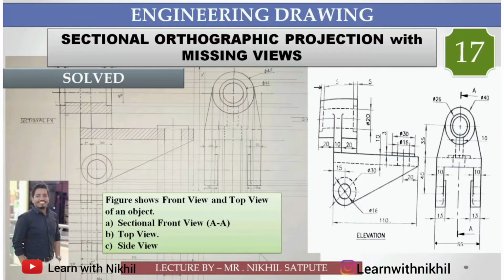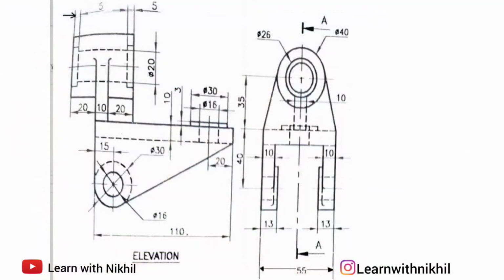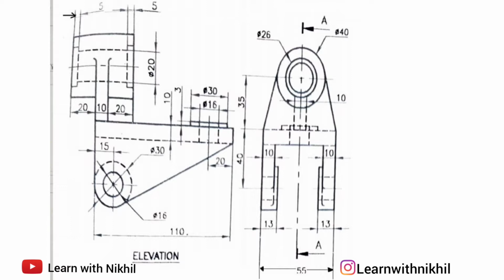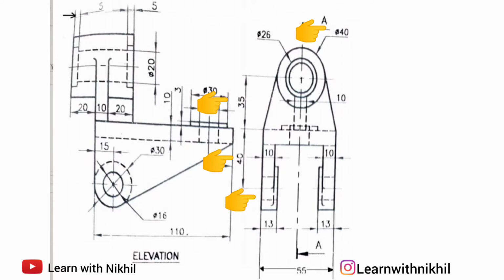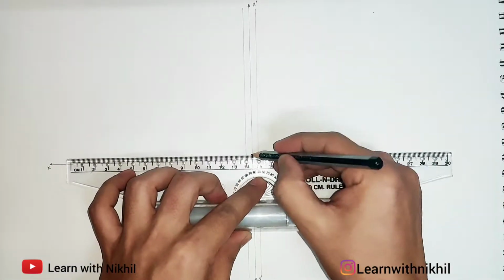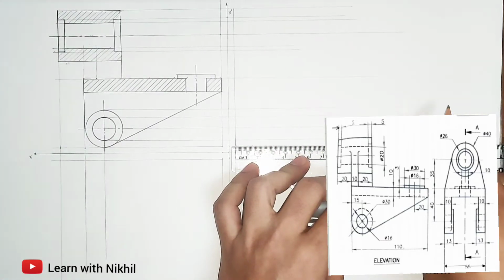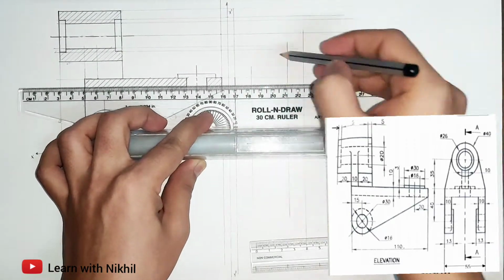Engineering Drawing | Sectional Orthographic Projection Problem 17 | Learn with Nikhil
These videos will help you to draw sectional Orthographic Projections